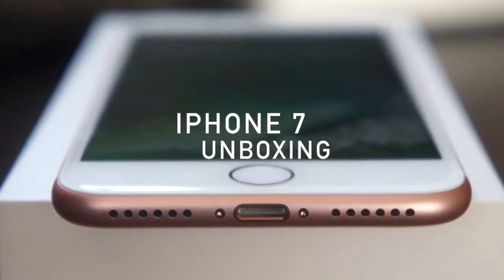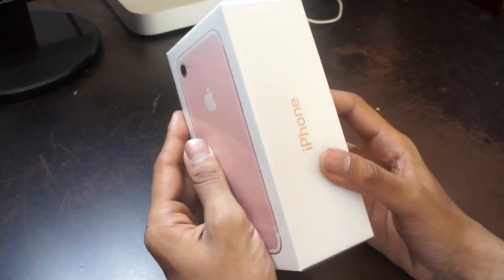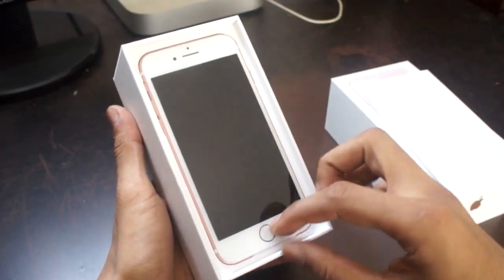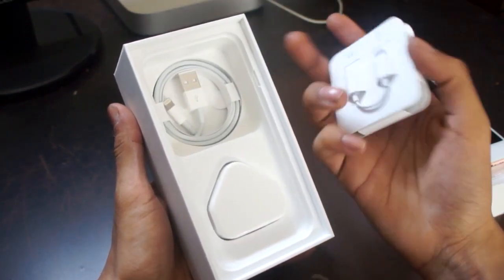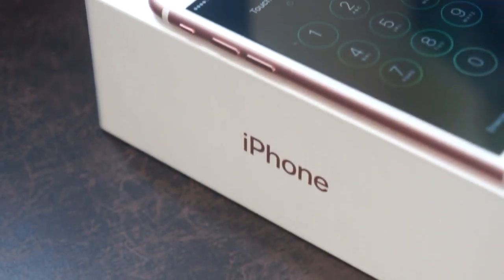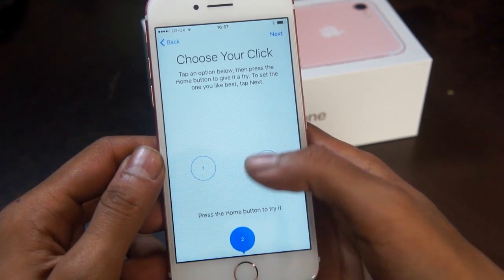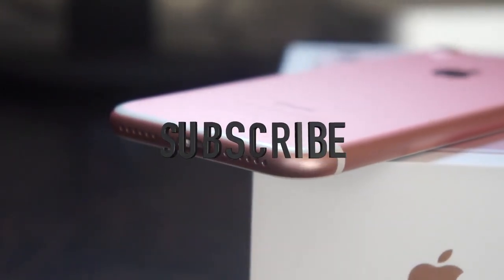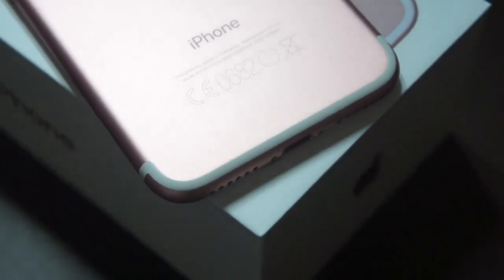iPhone 7 Unboxing ROSE GOLD 128GB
This is the new iPhone 7 Unboxing. The Best iPhone Yet. This is our iPhone 7 Unboxing & First Impressions Video. Let us know if you guys picked one up!